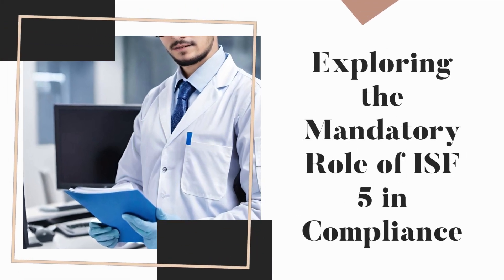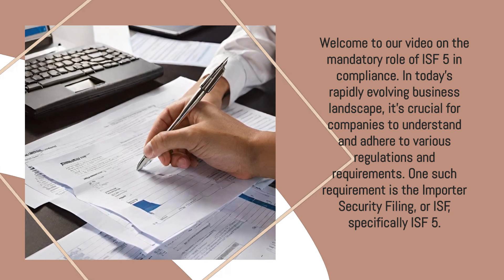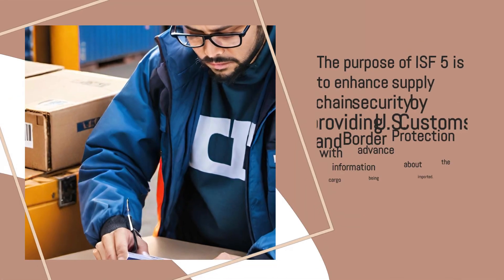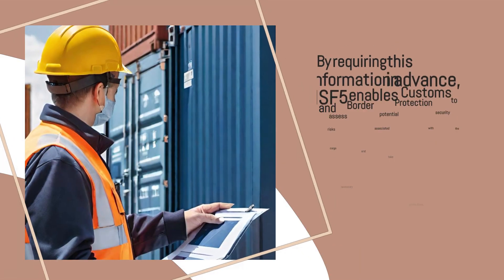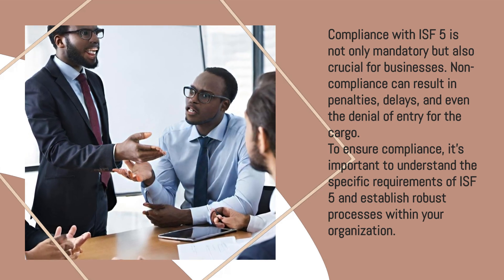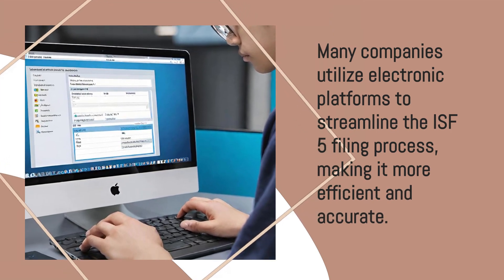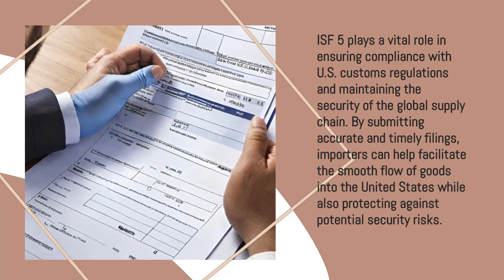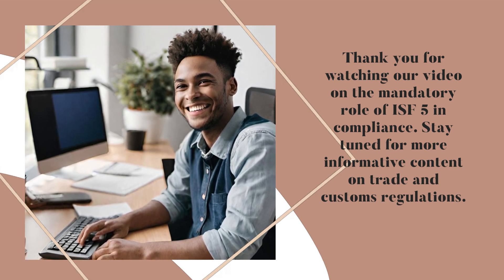Exploring the Mandatory Role of ISF 5 in Compliance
In this video, we delve into the crucial role of ISF 5 in ensuring compliance within the industry. Join us as we explore the mandatory requirements and implications of ISF 5 for businesses.